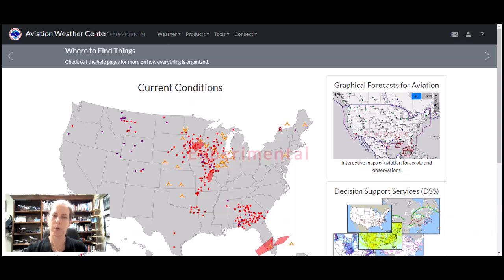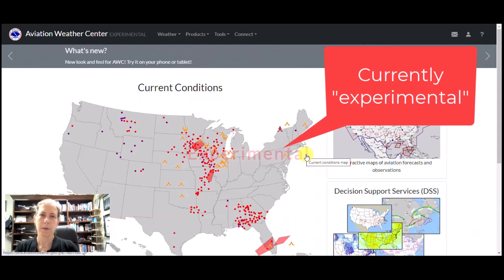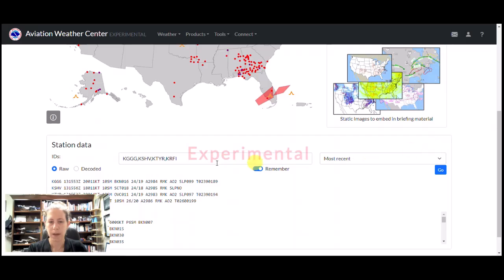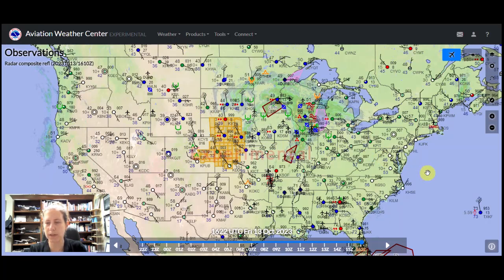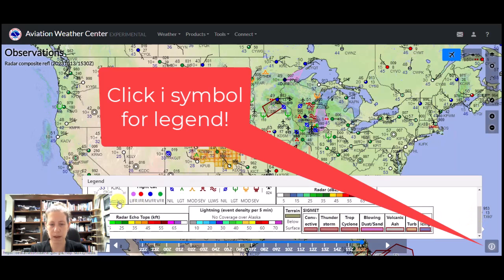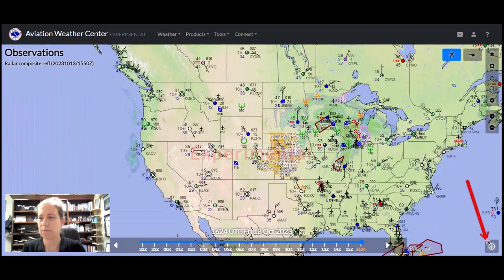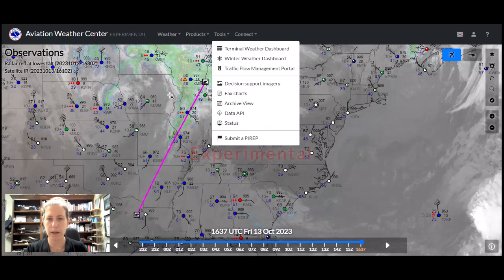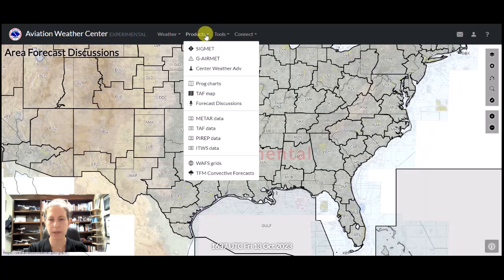Aviation Weather Center aviationweather.gov Updated Website New Tour 2023 for Pilots & Dispatchers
This video will teach you about the brand new AviationWeather.gov Aviation Weather Center AWC aviation weather website, launched in mid-October 2023! My favorite improvements to the site include:
- Archive service to view the site up to 15 days prior
- Map base layer configuration includes IFR and VFR charts
- New home screen & saving your favorite METAR locations
- Easy regional forecast discussion access
- Generate static chart images on demand
- Terminal weather impact tool
All of these new features are discussed in detail on this video.

I did find winds/temps aloft in text form (as of October 16, 2023 they are still available). I have an email in to the AWC folks to ask about the location on the new site, as we use them for aircraft dispatch training.

Check out my study & decoding guides (PDF files on my website) to help you understand and learn to translate these obscure remarks

Links mentioned in the video:
NWS Single-site radar: radar.weather.gov

I also have help videos for passing the instrument pilot knowledge exam and your instrument checkride!